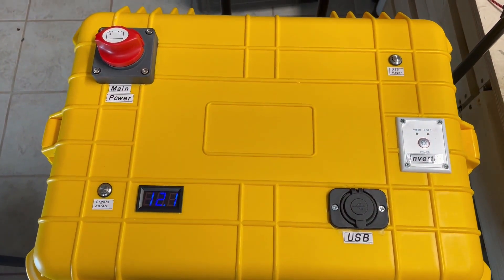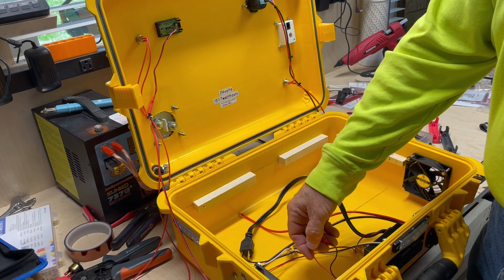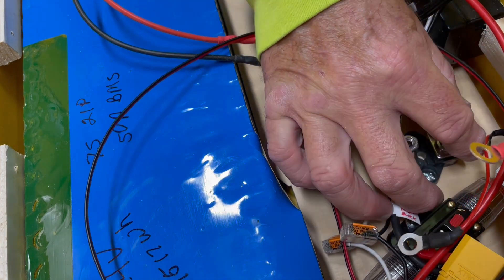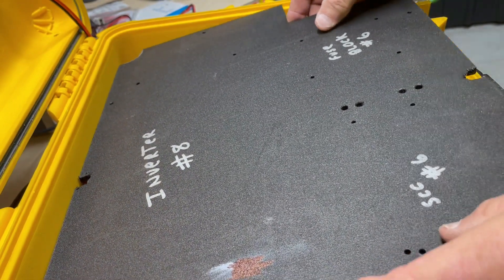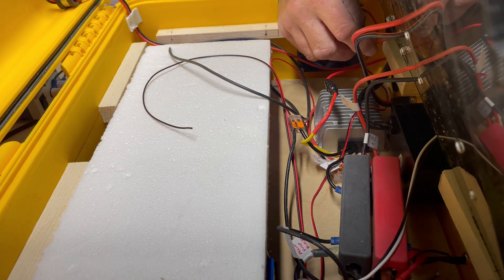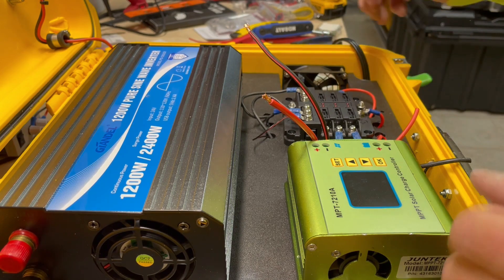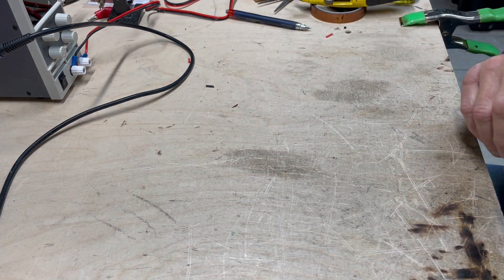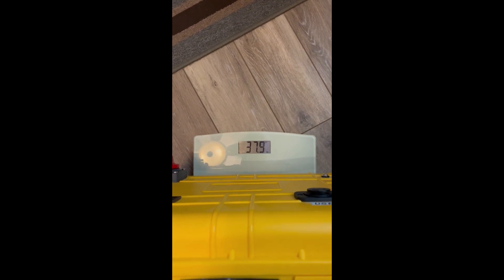Best Selling DIY Solar Generator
This is one of my best selling generators. It will be great when we start experiencing rolling blackouts across the country. It can be charged by day and used at night.
At the end of this video is a crude wiring diagram.

Parts list:

Case is from Harbor Freight  #4800
Ferrule crimper
Main fuse
6 way fuse block
Voltage display
Main power switch
Solar charge controller
Fuse holder
Desktop plug with USB
Buse bar
Solar plug
80mm Fan
Step down converter